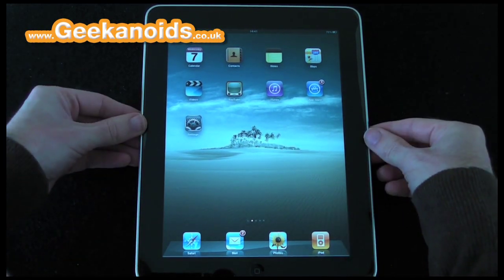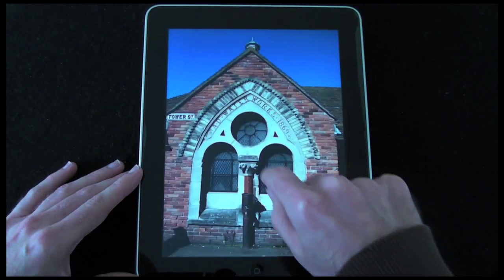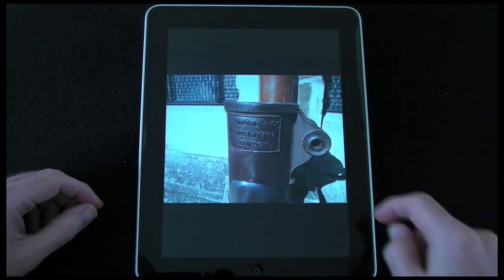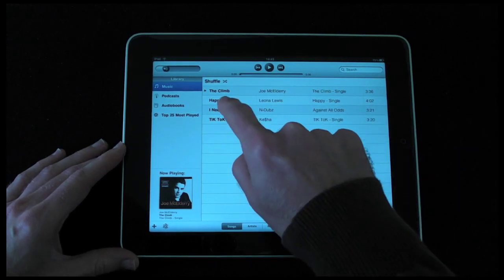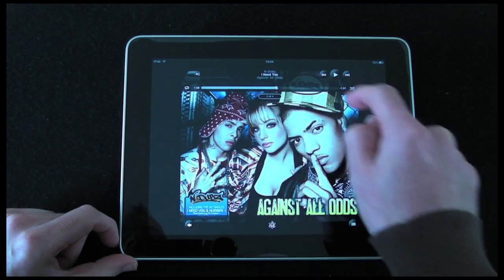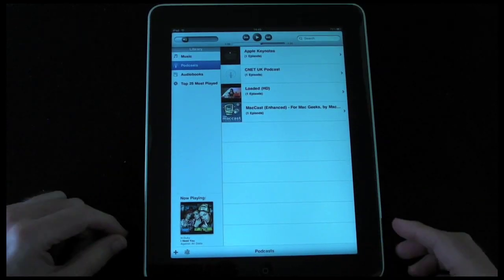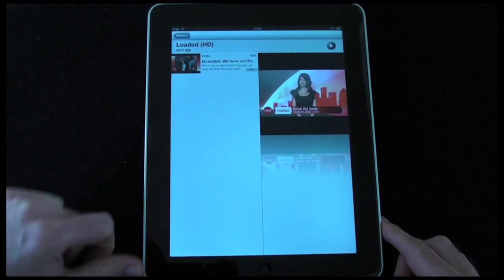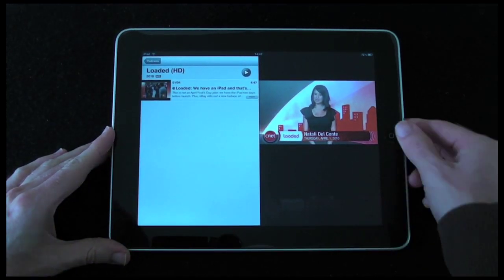Apple iPad (64GB) - Part 4 - Apple Apps - Photos & iPod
Apple iPad (64GB) - Part 4 - Apple Apps - Photos & iPod. In this video I show you the Apple supplied Photos & iPod applications that come pre-installed on the iPad.